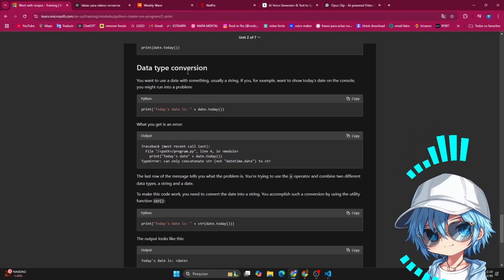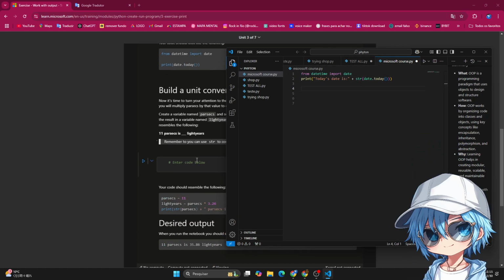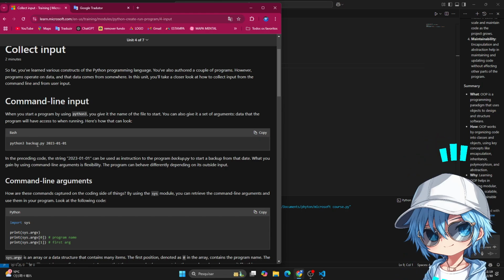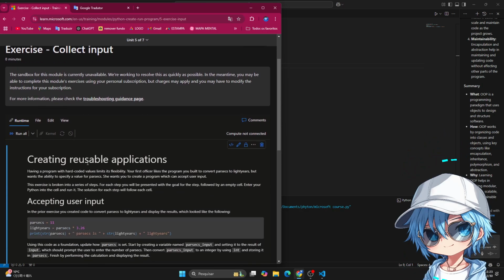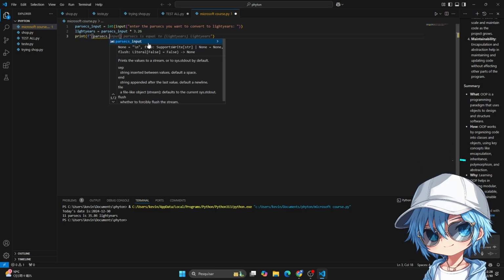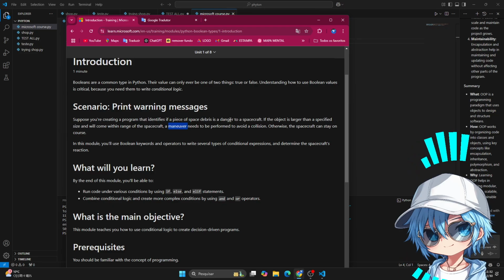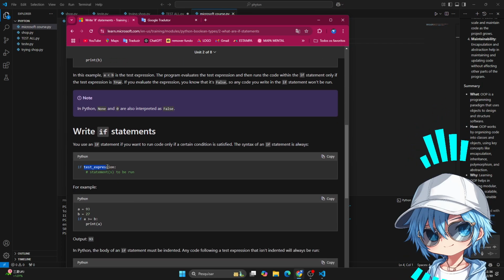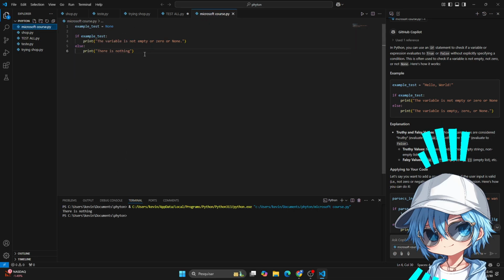Microsoft Free Python Course - day 3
"Join me on journey of learning Python, starting from scratch and diving into the basics of programming. Watch as I tackle my first lines of code and share the excitement, challenges, and progress in this beginner-friendly journey!"